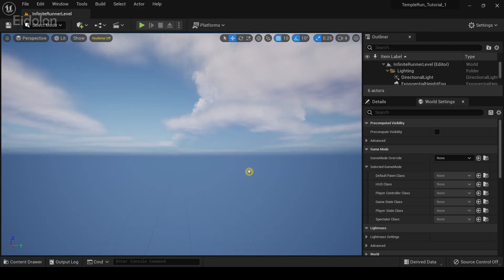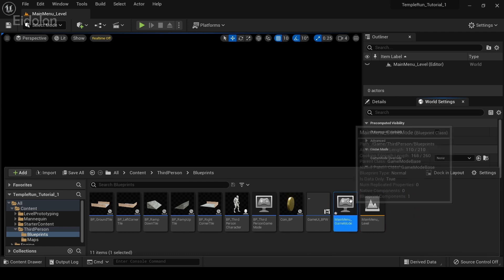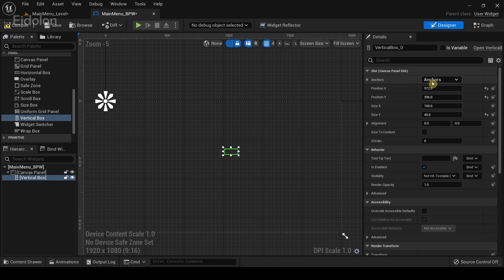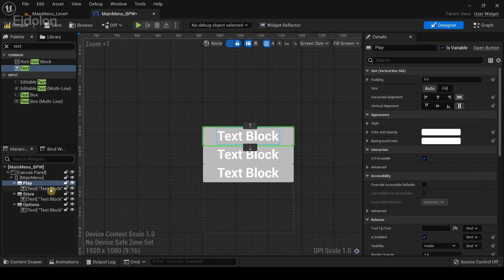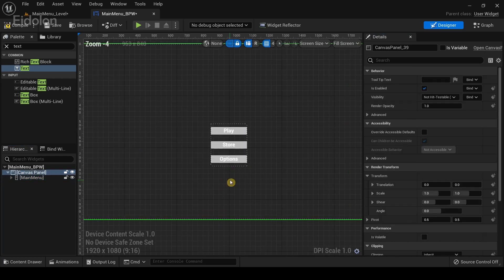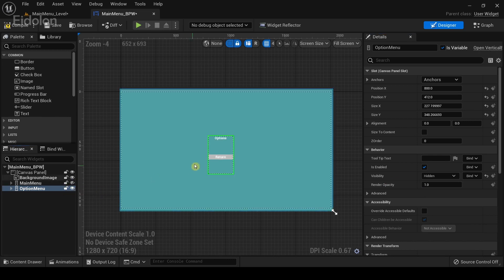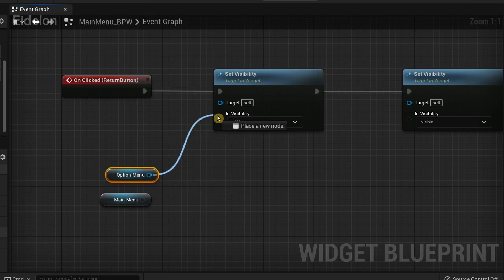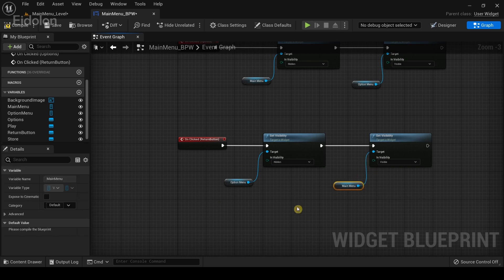UE5.0 Temple Run Tutorial: Part 12 | Adding a Main Menu UI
In this beginner video tutorial series, we are going to make an infinite/endless runner by trying to recreating the game mechanics used in the game called Temple Run using ue5 (Unreal Engine 5.0)

Timestamps:
0:00 - Creating a new Level
1:02 - Creating the Main Menu Blueprint Widget
6:58 - Adding logic to the Main Menu buttons
12:00 - Adding logic to the Level Blueprint
13:14 - Results